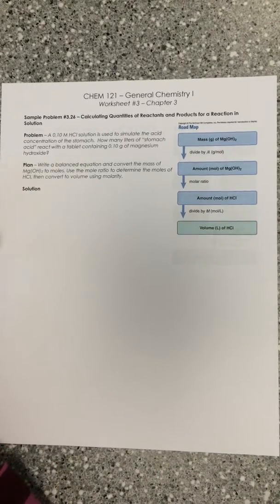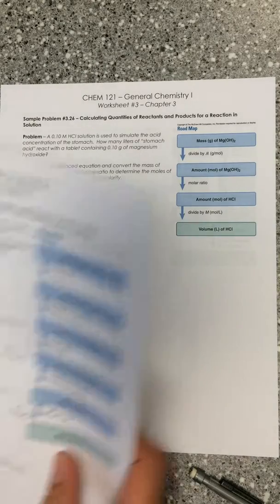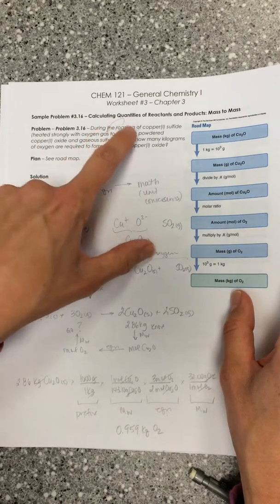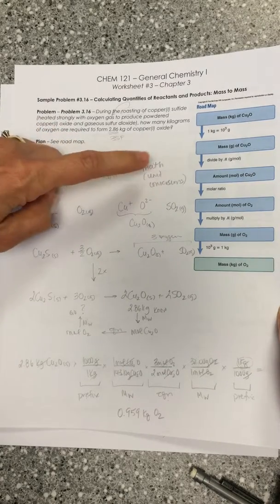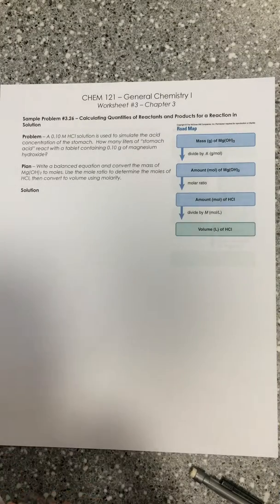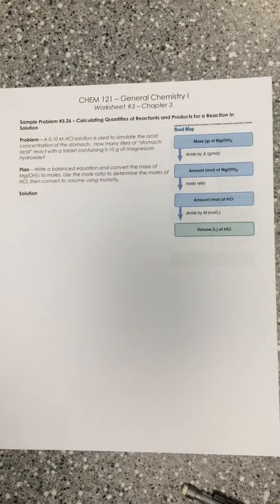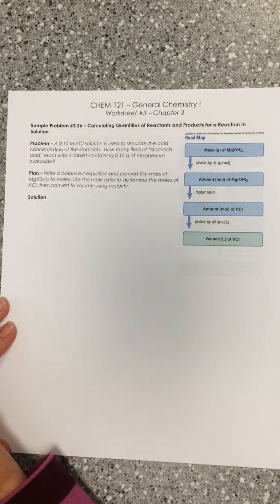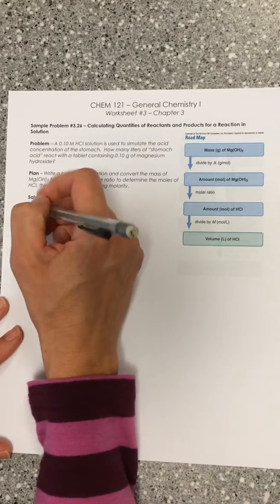3.26 Sample Problem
Like Sample Problem 3.16, but now using solution volumes (versus masses), this sample problem demonstrates how to use a balanced chemical equation to calculate quantities of species ("stoichiometry problem") as it is studied in General Chemistry.